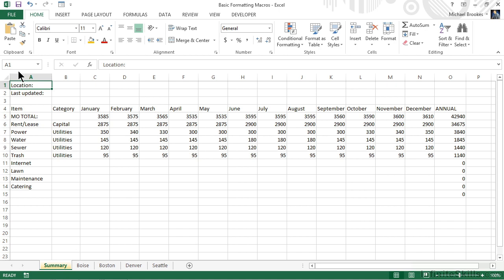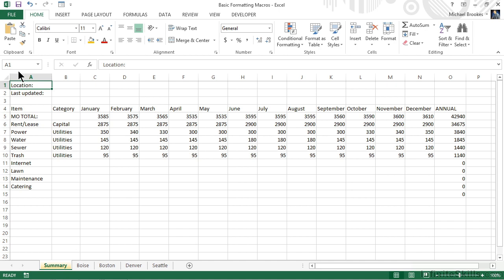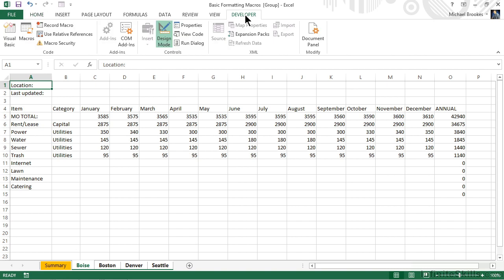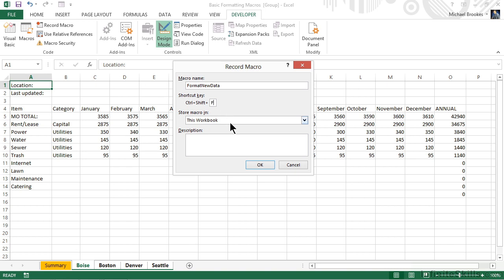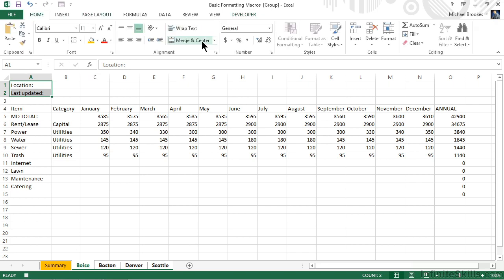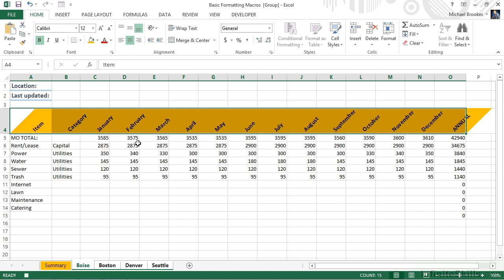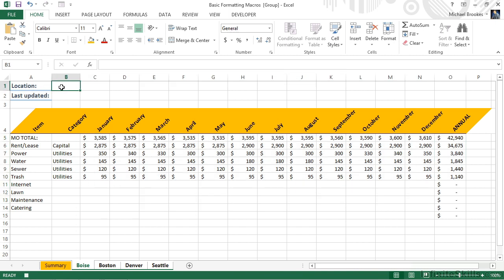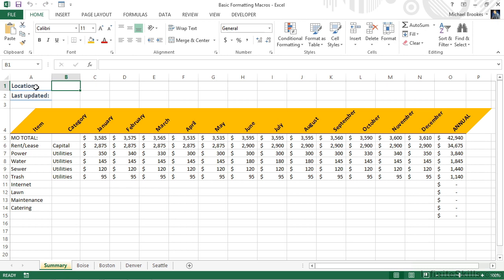03 05 Creating Quick Formatting Macros